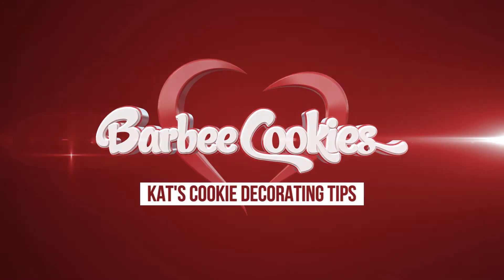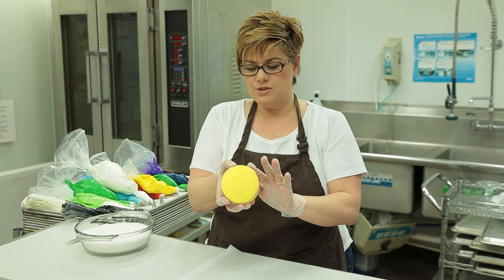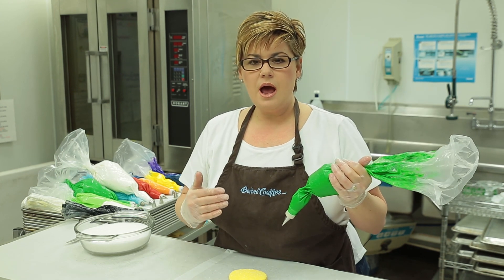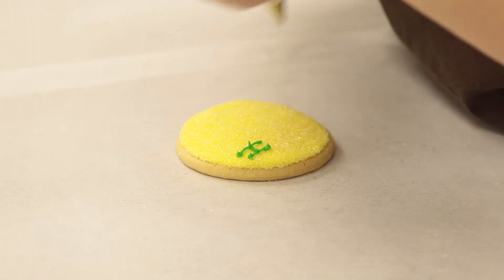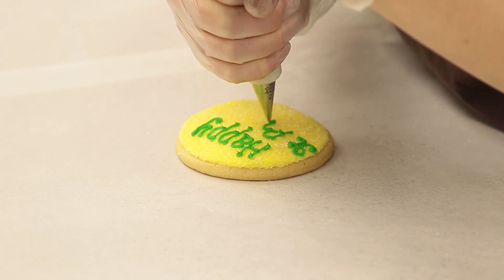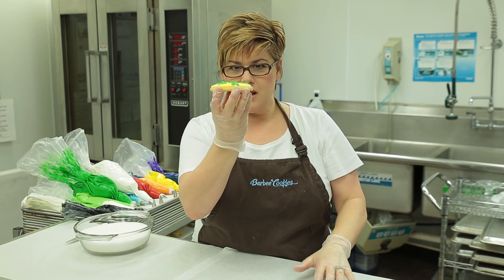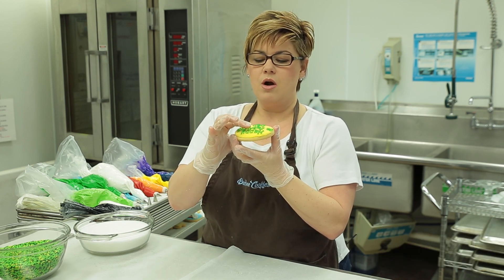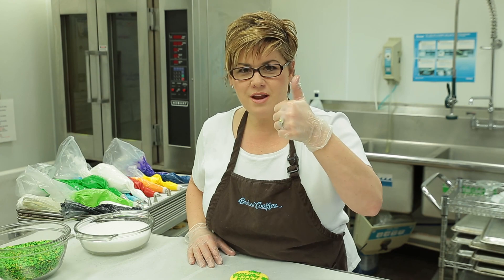Decorating Tips | St Patricks Day Writing | Barbee Cookies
We have been honored to celebrate life with thousands of people for over twenty years and since opening the bakery in 2010. We love and appreciate our loyal customers and are extremely proud to serve cookies to our guests that are artfully designed, have a celebration of flavor and a gift in every bite.

The future is bright for Barbee Cookies! We are excited about our growth with the guidance of nationally known entrepreneur and business coach, Clay Clark. We also believe strongly in God’s Word. “For I know the plans I have for you,” declares the Lord, “Plans to prosper you, not to harm you, plans to give you hope and a future.

“I’m grateful to my family who instilled the love of God and baking in me and look forward to leaving the same legacy to my children, grandchildren and great-grandchildren.” Kat Graham